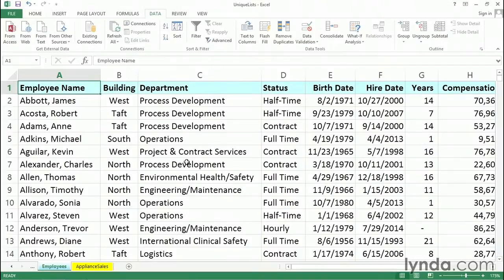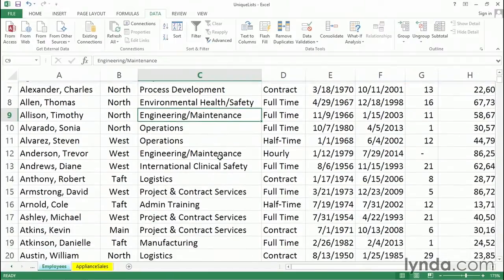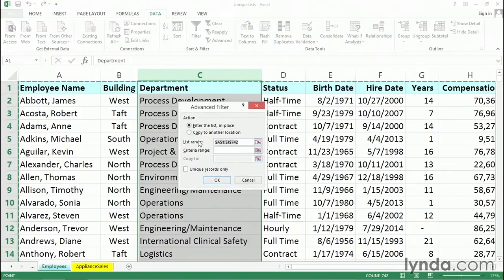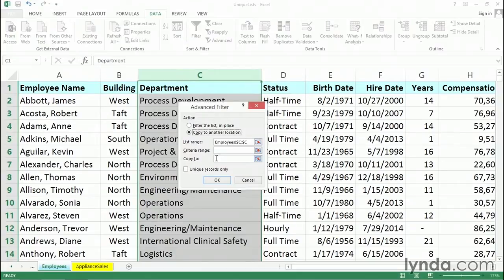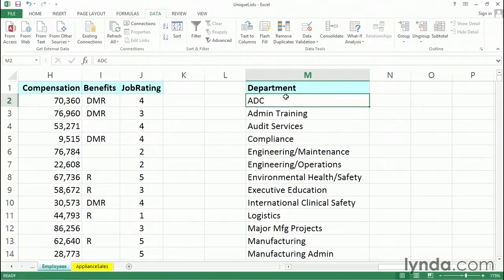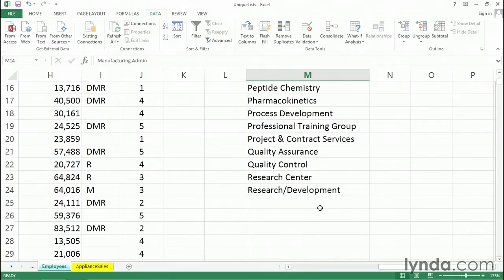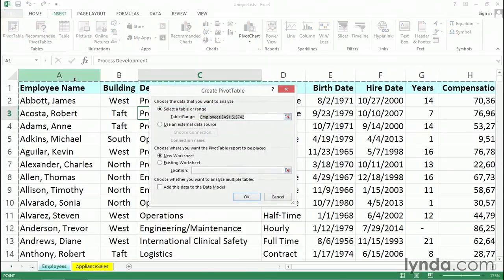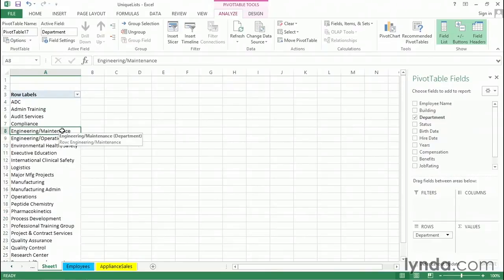Excel tips-Parsing your data to create unique lists